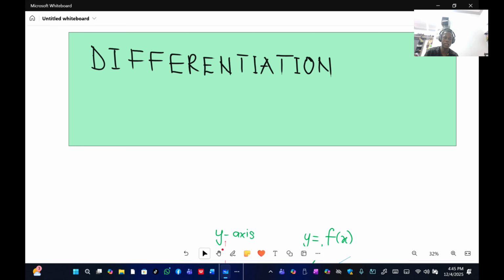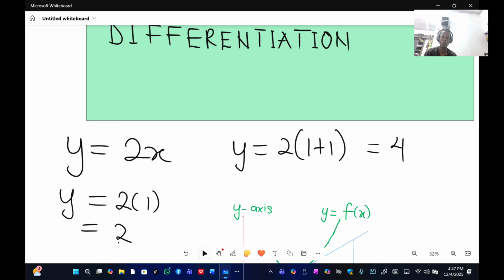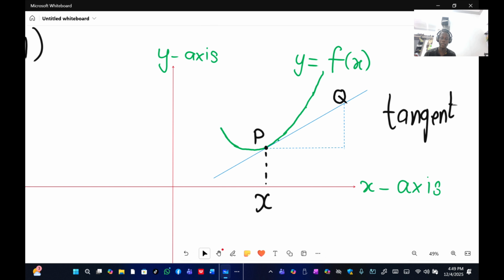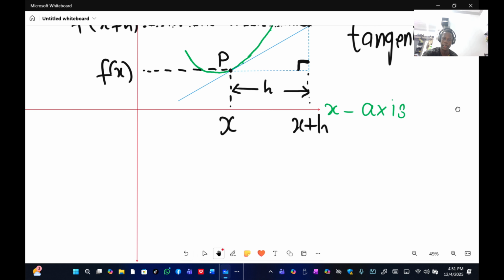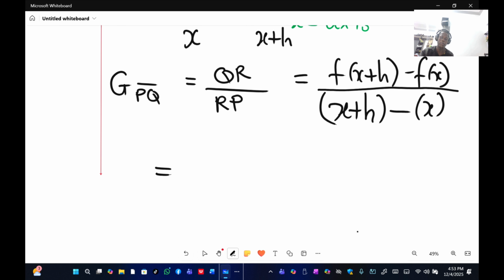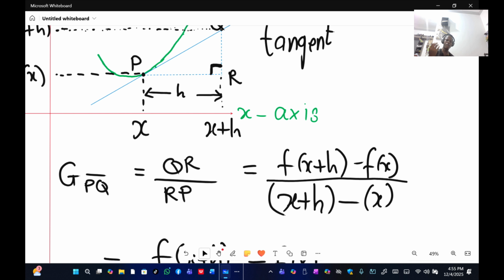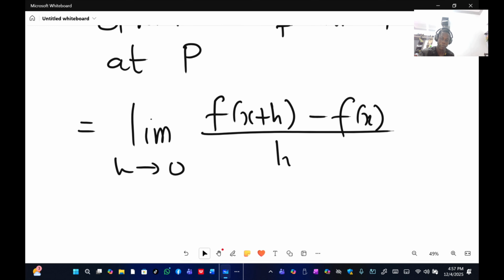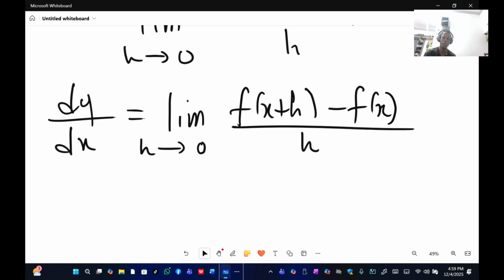THE CONCEPT OF DIFFERENTIATION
Finding the derivative of a function from the first principle.